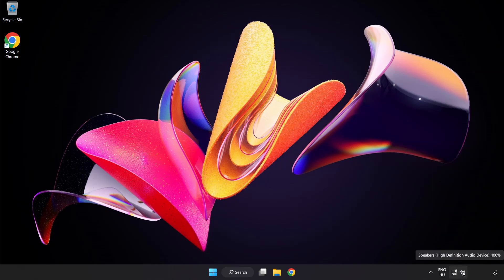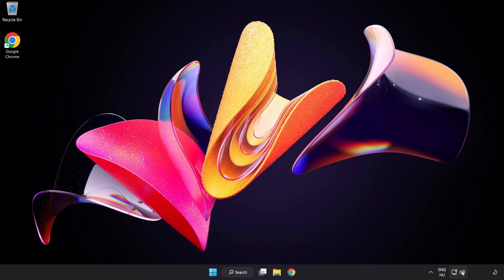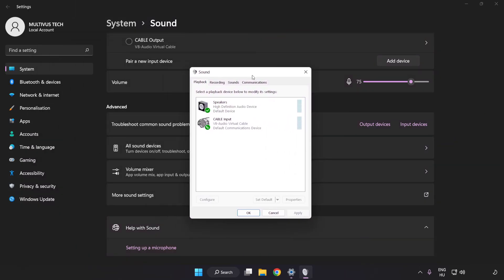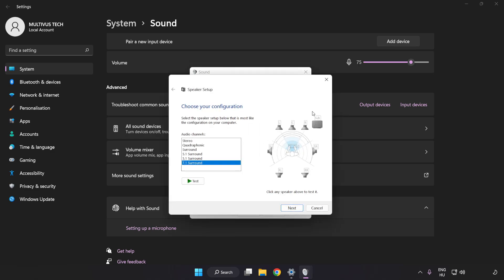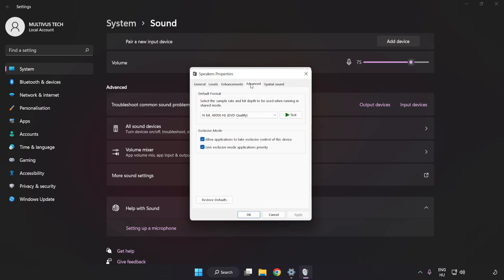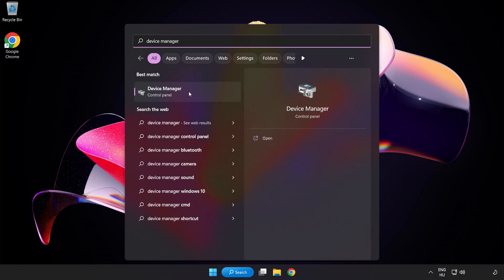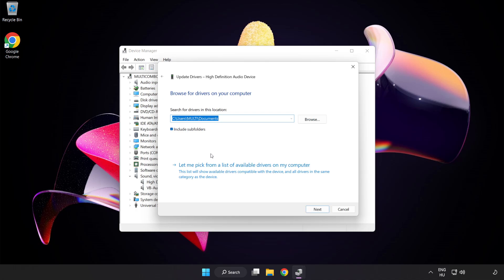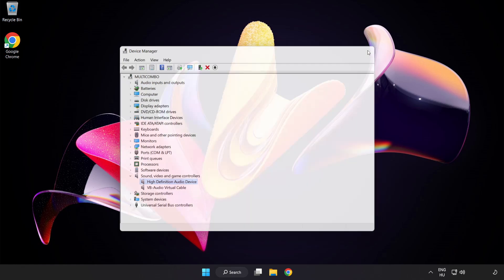How to FIX GTA San Andreas No Audio/Sound Not Working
I'm going to show How to FIX GTA San Andreas No Audio/Sound Not Working